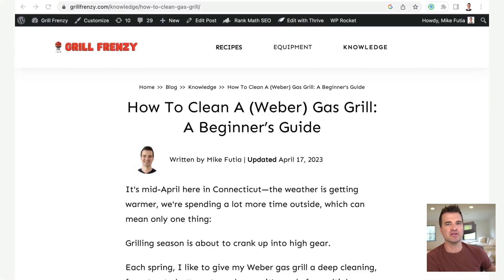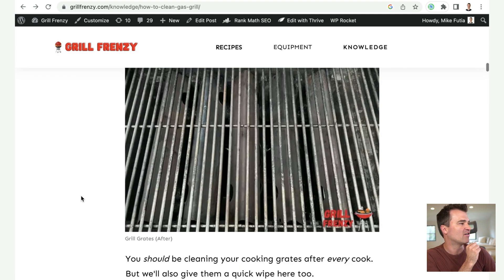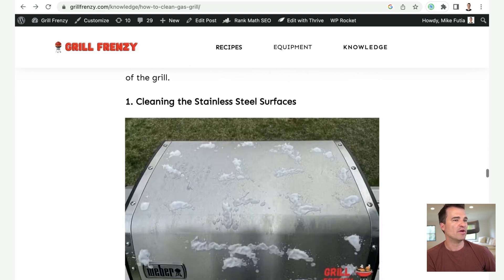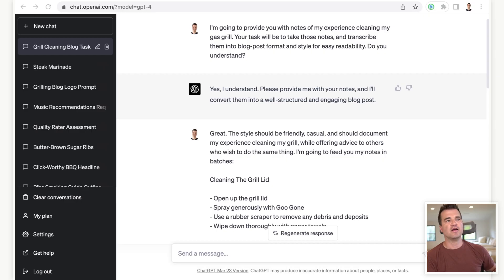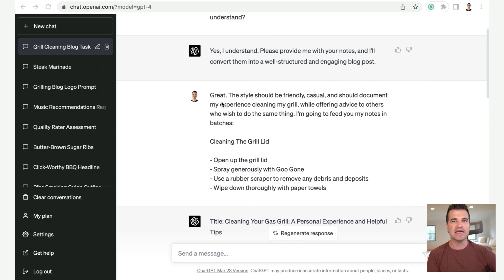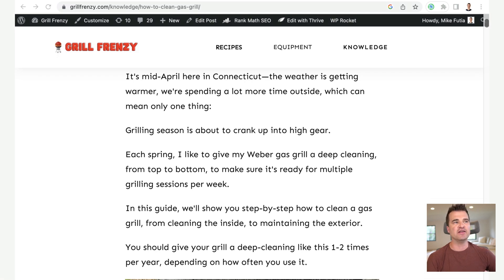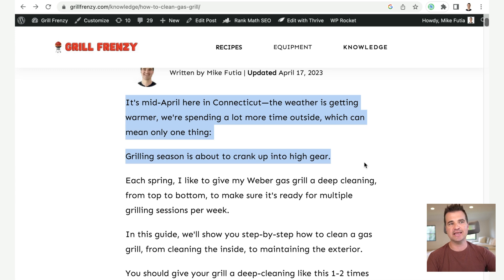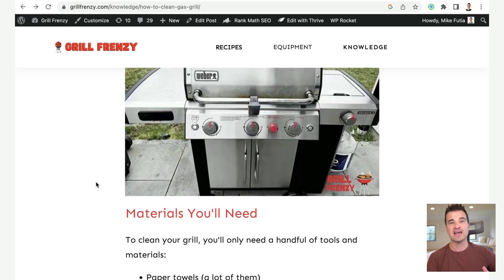ChatGPT Blog Posts That Google Loves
In this video, you're going to learn how to use ChatGPT to write blog posts ...

... that Google actually loves!